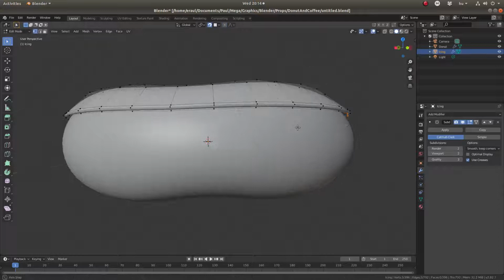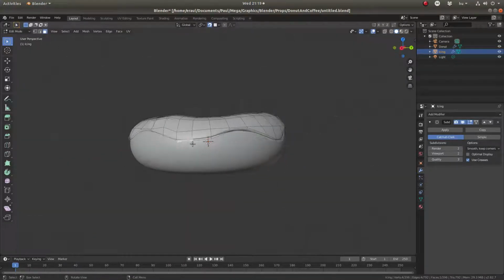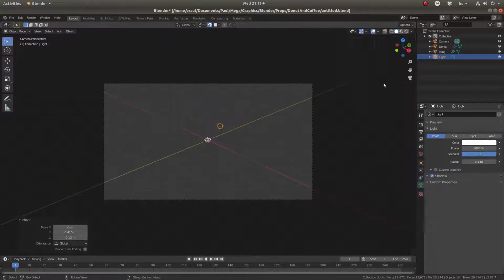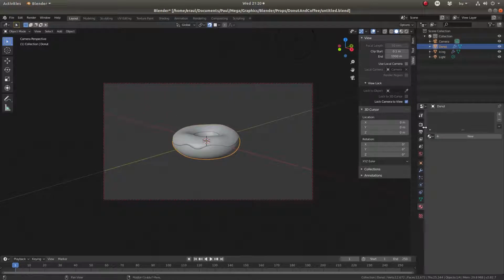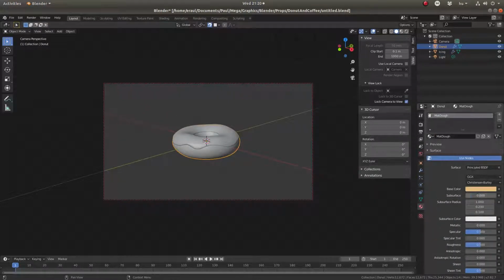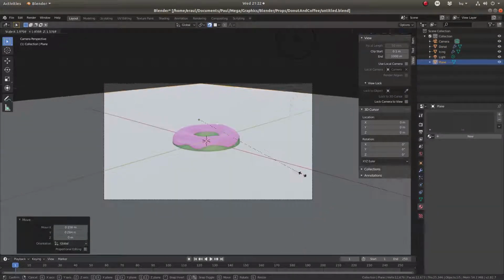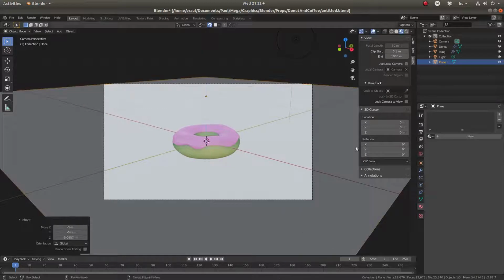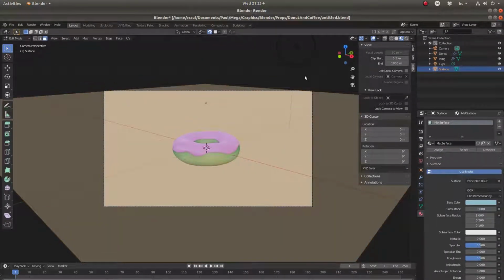What is Blender?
A very quick over of some of the capabilities of Blender